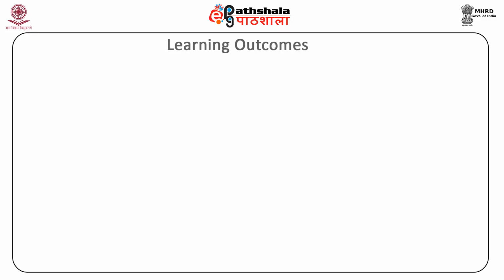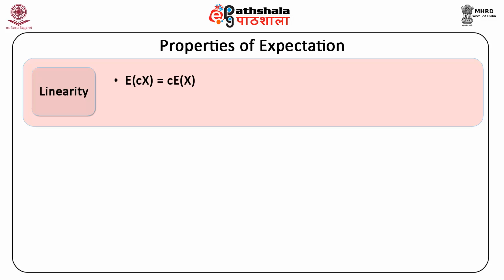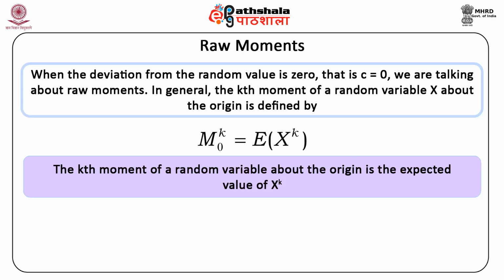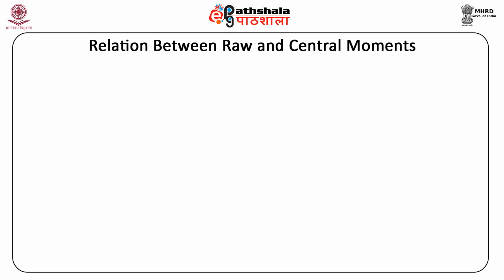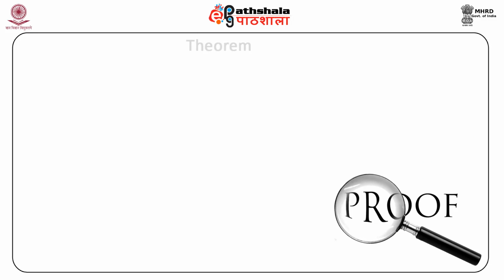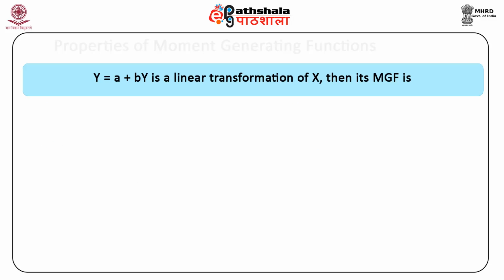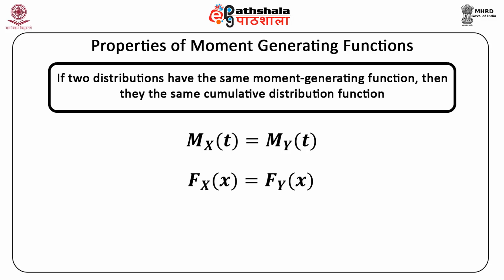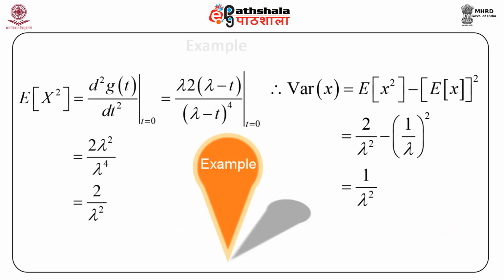Random Variables II: Expectations, moments and moment generating functions